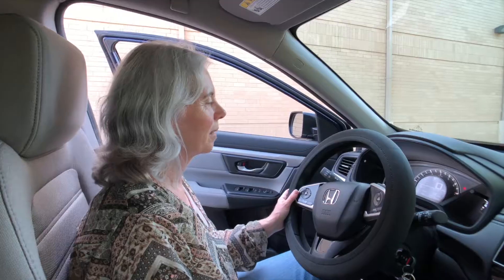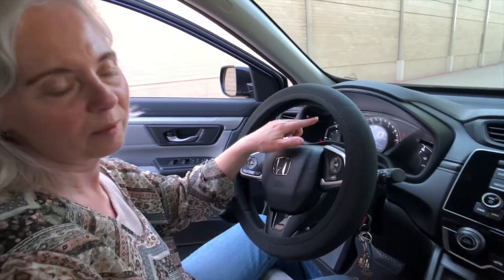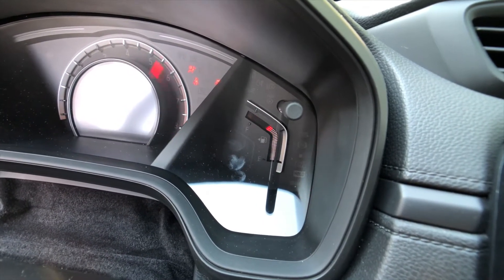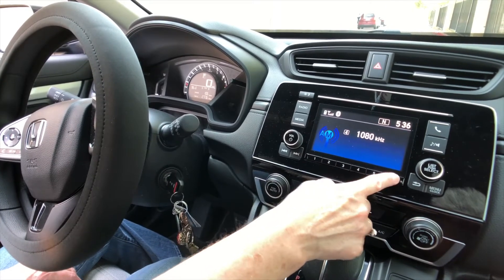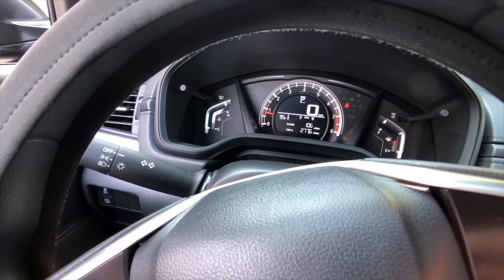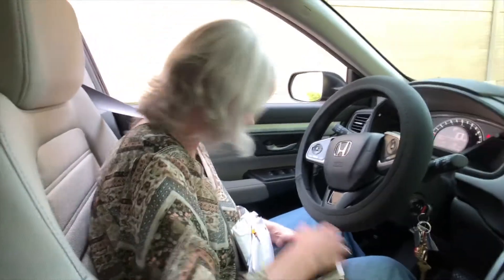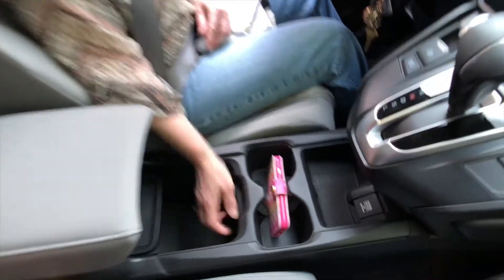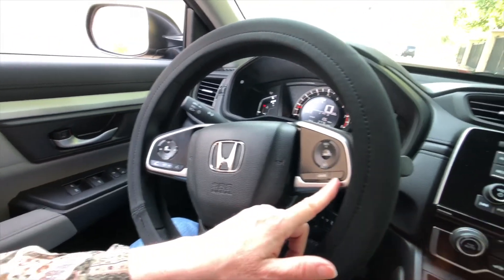HONDA CR-V Owner Review - New owner, Sherry, reviews her Honda CR-V features and interior.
Say-So asked these owners brief questions and recorded their candid responses. Owners were in no way coached, the words are their own. Nothing was scripted. Videos were edited as a kindness to owners when they stumbled over words and to save time. Owners were not compensated for their participation. These owners wanted to share their experiences to help others make a good buying decision. We hope,  hearing the insights of people who purchased, own and drive the models you're considering, will help you discover your best choice. Get the Say-So!